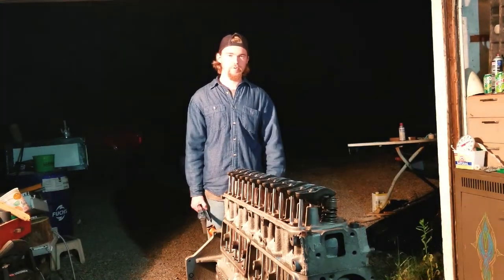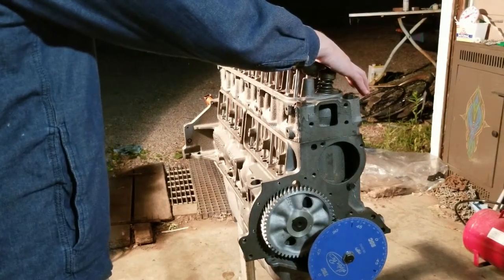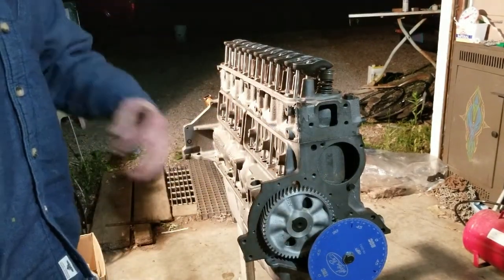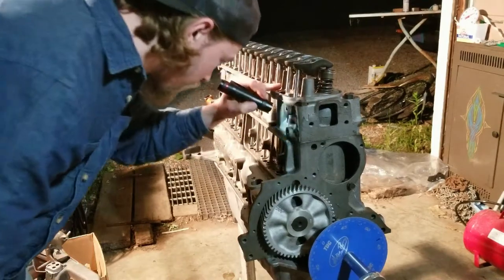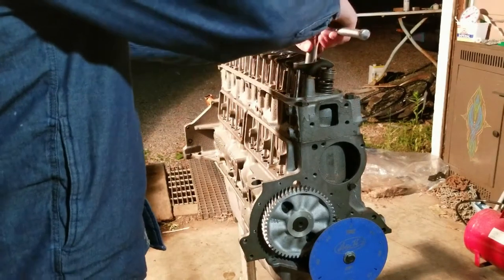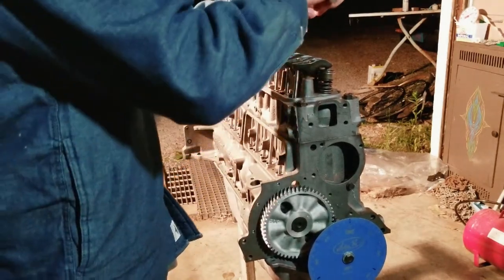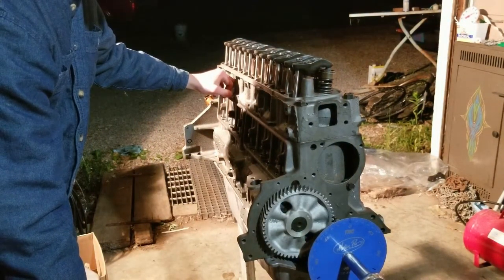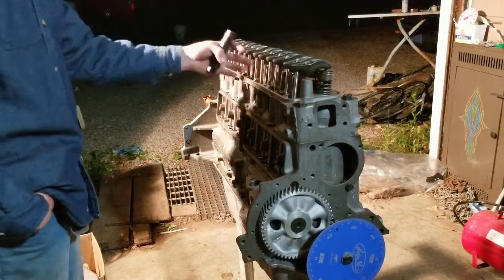Hydraulic valve adjustment MADE EASY!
In this video, I show you how to set intake and exhaust valves on a Chevy 230 that has a hydraulic lifter cam.

Music- Green Onions, Booker T & the M G 's
Booker T & the M G's, Green Onions, Youtube, Jan 22, 2018,